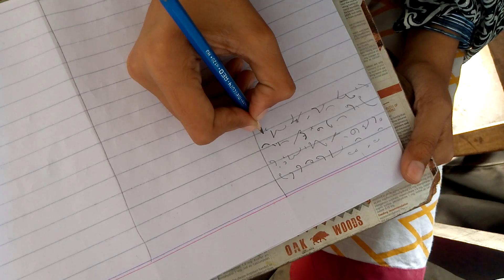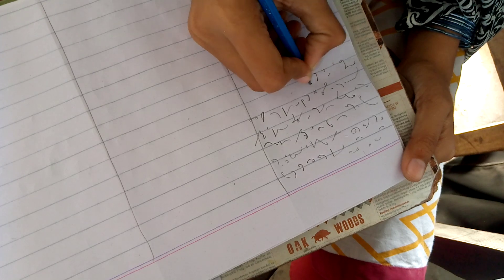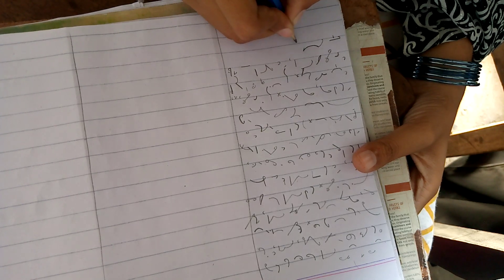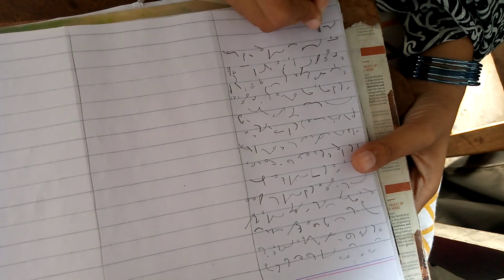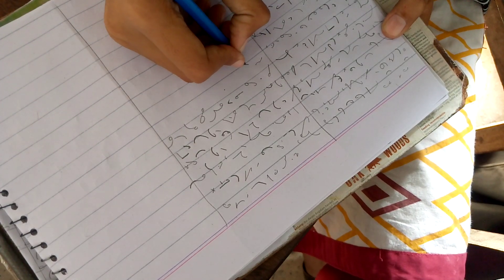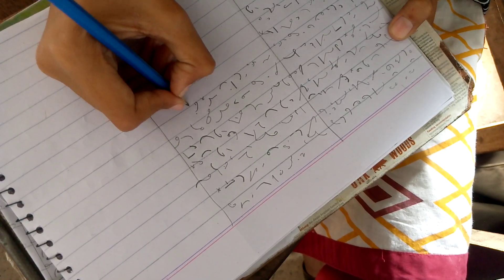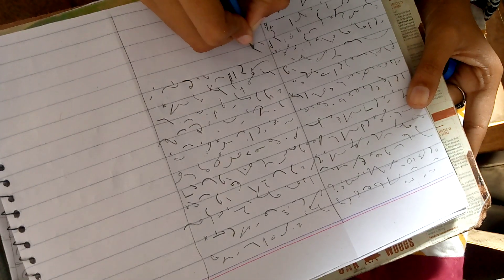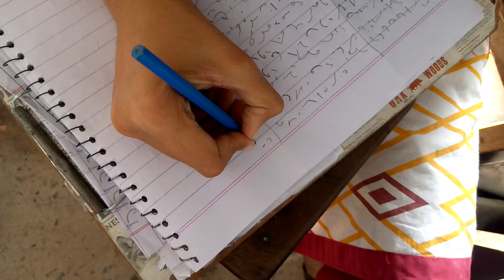Exercise#1 (Part-1) 700 Common Words Dictation60wpm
60wpm